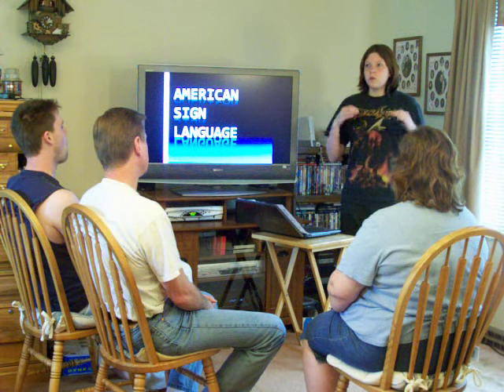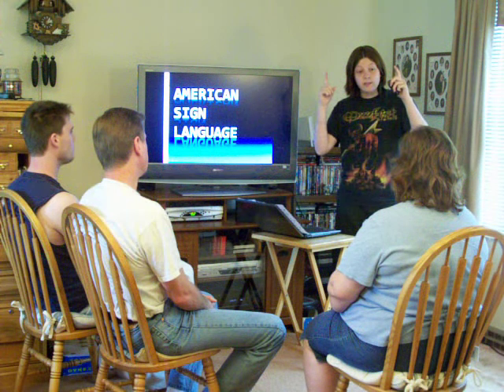Advanced Comp Class Project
project for my summer english class.